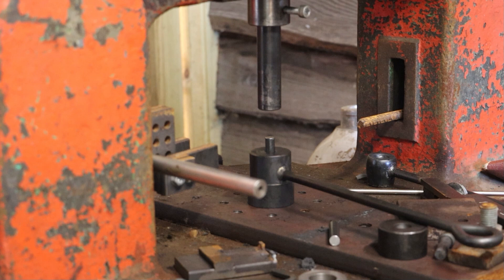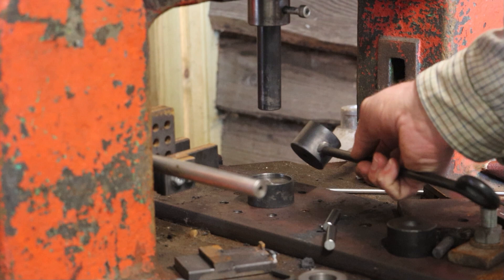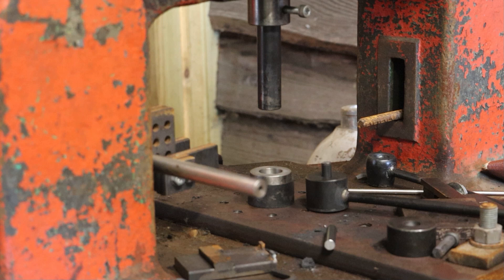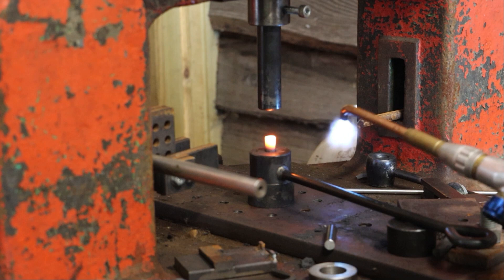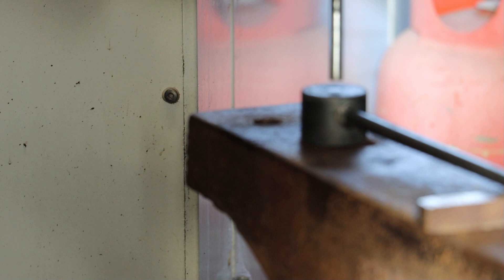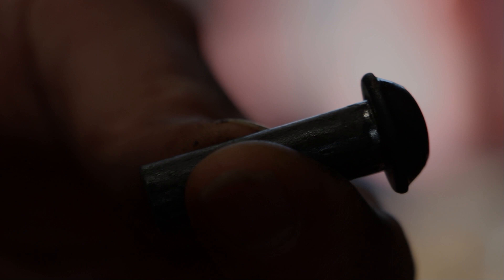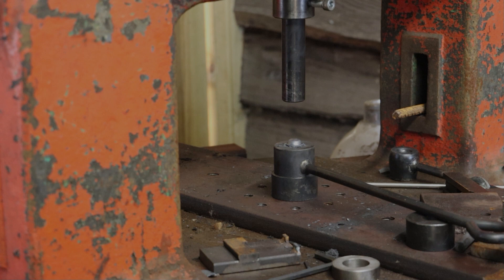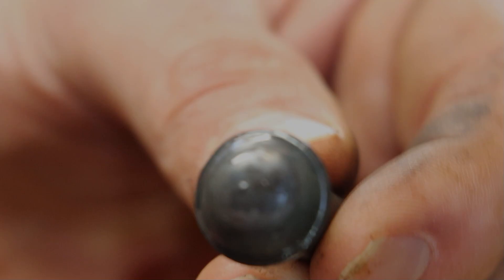Making a rivet with a Sweeney and Blocksidge No.10 Fly Press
This is "Take 2" of making a rivet with my Sweeney and Blocksidge No.10 Fly Press.

I've made a locating die for the bottom tool which makes things simpler and more accurate.

The rivet I'm making is made from 10mm stock, and I'm leaving 15mm to form the dome.

Nothing quite like Fly Press Forging!

I use the rivets in blacksmithing for making blacksmith's tongs.

This is just for the search engine it's called a Fly Press and not Flypress.